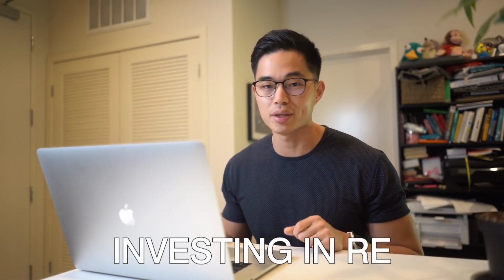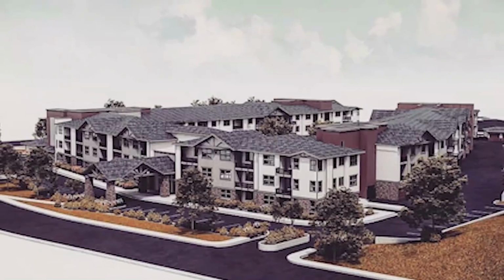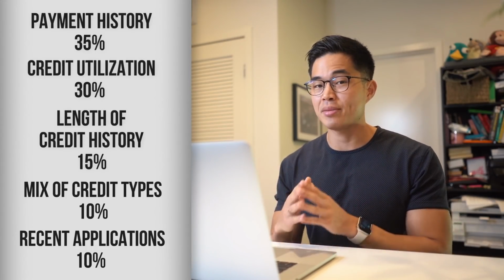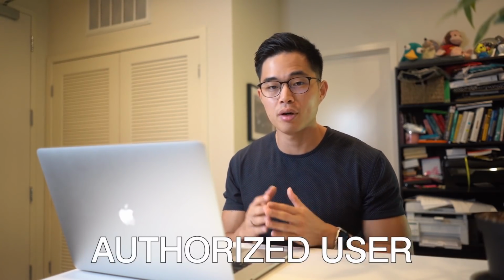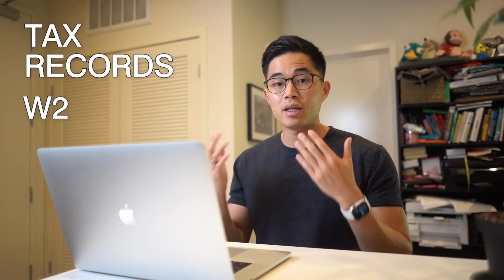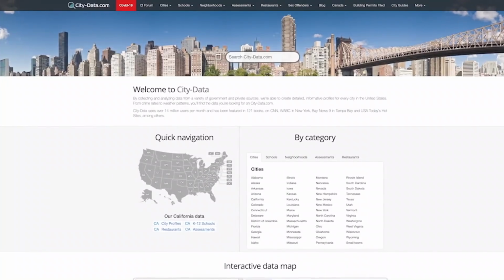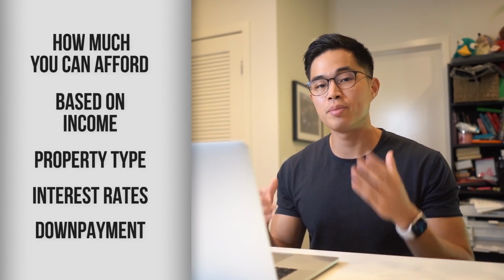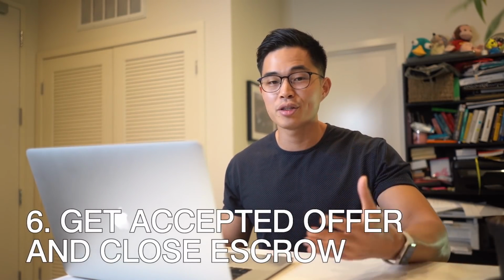How To Invest In Real Estate For Beginners [Step-by-Step]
In this video, I am showing you how to invest in real estate and how to buy your first rental property! This is a 2022 beginner's guide, meaning it will take you from the very start to the very end in a series of 7 steps.

By the end of this video, you will know EXACTLY what you need to do in order to buy your first property.

I got into real estate investing in 2017 when my sister and I purchased our first investment property in Los Angeles. We completely renovated it, I lived there for 2 years, and now it is rented out to tenants. I am also a full-time real estate broker with my own company and I am a mortgage originator as well. This video will provide insight on both the real estate and mortgage side (trust me, getting a mortgage is one of the biggest factors to consider).

^This is the exact online class I took. I highly recommend it if you are looking to get your real estate license!

Real estate is hard, but it's one of the best investment opportunities for anyone out there. Millionaires say that real estate is still the best place to invest your money, and it's because people are getting super rich each and every day from real estate.

Here are the 6 big steps in buying your first property:

1. Credit score - we discuss the importance of credit and how you can start building it right now. FICO scores, lending requirements, and effects on interest rates.

2. Get in the game (knowledge). All the resources and education you need to start learning about cash flow, profitability, multi-units, etc. How to set a vision and see it through.

3. Employment - the employment and income requirements for getting your first property. This all has to do with the mortgage loan - it is a complex and strict process and lenders need to see a few key things in order to approve you. We'll talk about the benefits of a W2 job and the complications for self-employed people to get a loan.

4. Getting a real estate agent - how to find one, what they should be doing for you, and how to work as a team in order to find the best deals possible.

5. Finding a lender to get pre-approved - this one is actually more important and should come before getting a real estate agent. You need to know how much you can afford and we'll talk about all the factors that determine how much home you can buy. Pro-tip: you can afford a more expensive multi-unit than a single family home.

6. Get accepted offer and close escrow - this point is self explanatory. People take different amounts of time, but this is definitely a stressful part of the home buying process that requires a lot of due diligence.

7. Rent it out - I'll talk about the options for getting the property rented out (either yourself or with a property management service). This is the important part where you don't want to find a tenant that is going to make your life difficult. So choose wisely!

Any questions, please ask them in the comments and I will do my best to answer them. Have a blessed day and happy real estate investing!!

-Charlie

My recording equipment and favorite books: